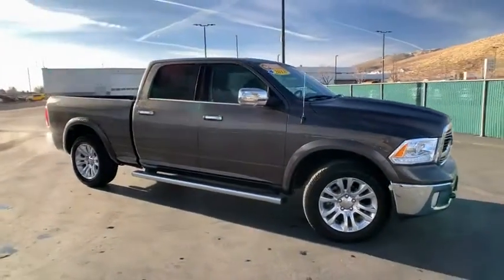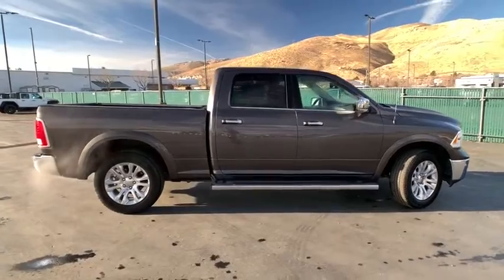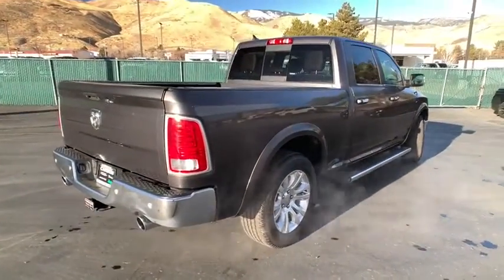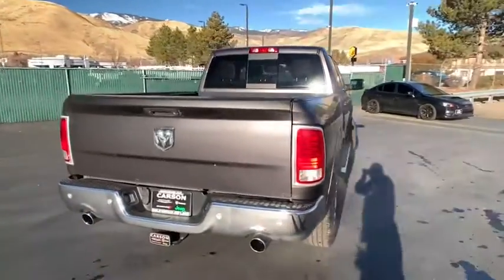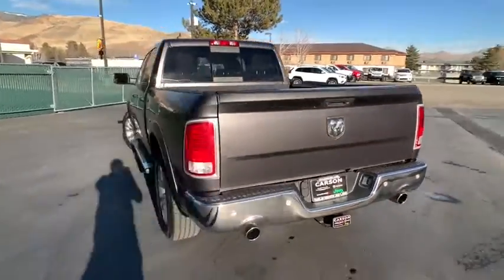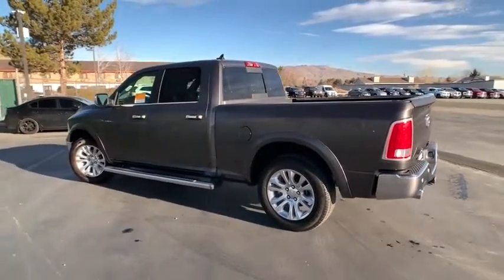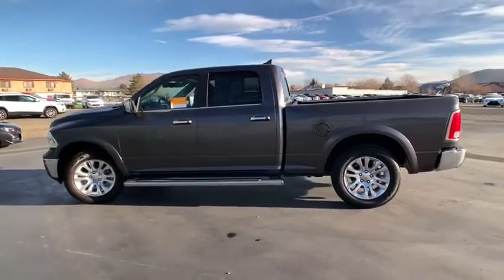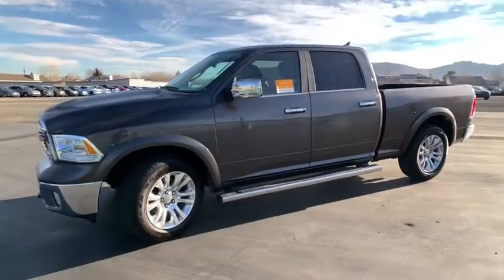2018 Ram 1500 Carson City, Dayton, Reno, Lake Tahoe, Carson valley, Northern Nevada, NV 20T7480A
Granite Crystal Used 2018 Ram 1500 available in Carson City, Nevada at Carson City Dodge Jeep. Servicing the Dayton, Reno, Lake Tahoe, Carson valley, Northern Nevada, NV area.

3.92 Rear Axle Ratio,4-Corner Air Suspension,Active Grille Shutters,Anti-Spin Differential Rear Axle,Chrome Tubular Side Steps,Electronic Shift,Engine Block Heater,Engine: 5.7L V8 HEMI MDS VVT,GVWR: 6,900 lbs,Monotone Paint,Power Sunroof,Quick Order Package 26K Longhorn,Tip Start,Tires: P275/60R20 BSW AS,Trailer Brake Control,Transmission: 8-Speed Automatic